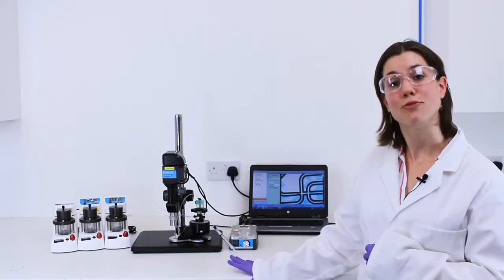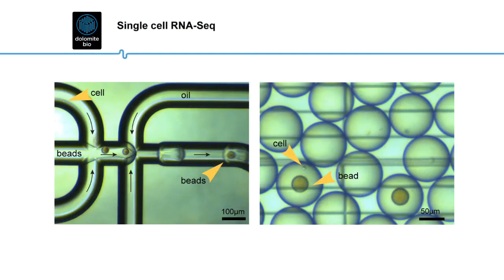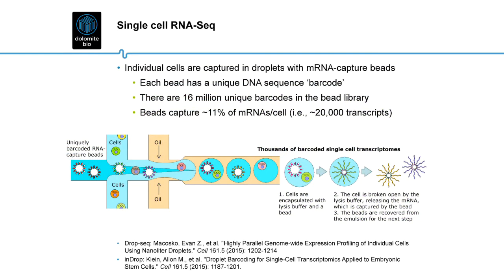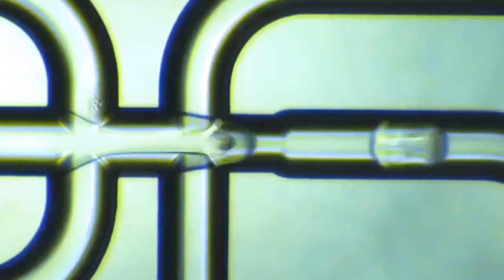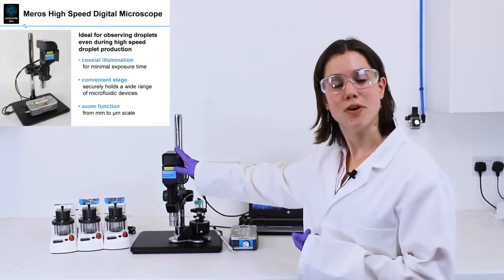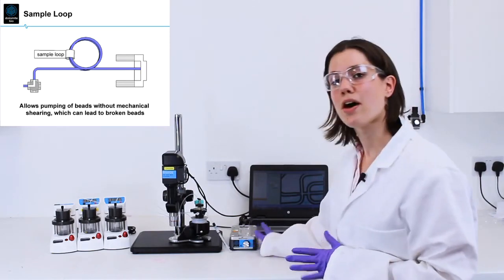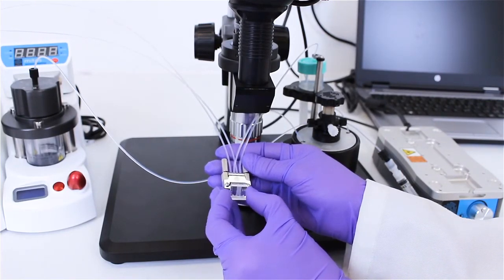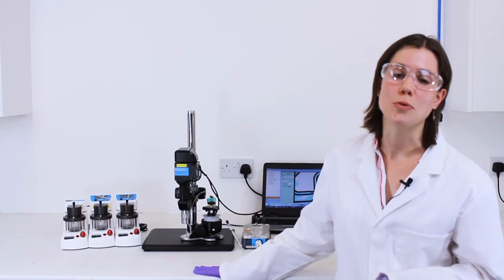Secuenciación de RNA. Single Cell RNA-Sequencing Dolomite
RNA-Seq (scRNA Seq) permite un acceso simple y robusto a los transcriptomes de miles de células individuales, brindando una visión sin precedentes de los tejidos a nivel de células individuales.

Aplicaciones del Sistema:

* RNA-seq de células individuales.
* Aislamiento de secuencias codificadas de AC´s.
* Caracterización de TCR nativamente pareados.
* Microgotas para Librerias de FACS sorting.
*Encapsulamiento de células en microperlas de gel.